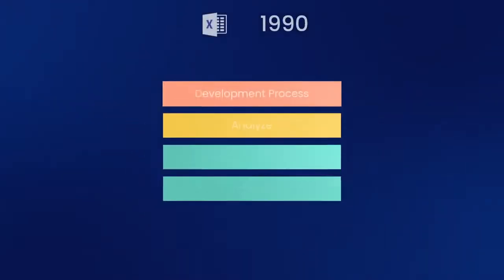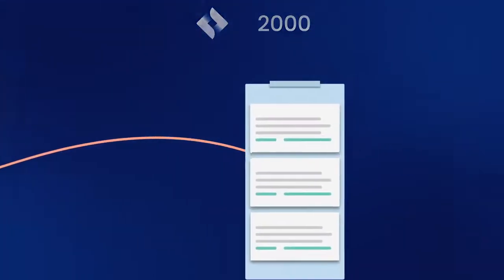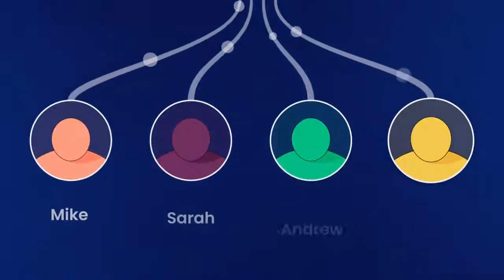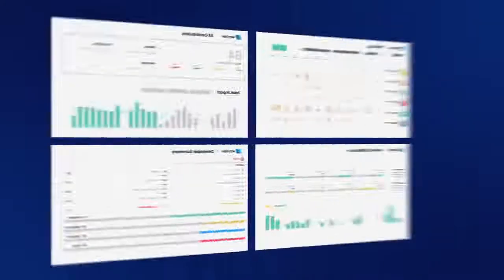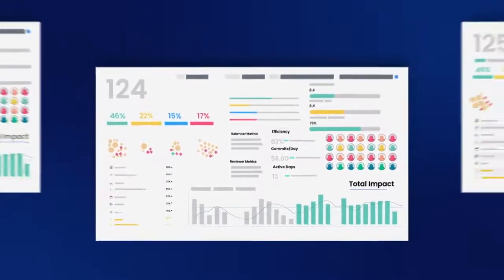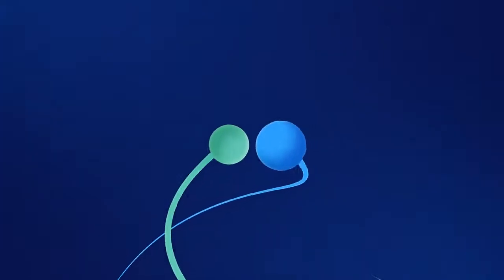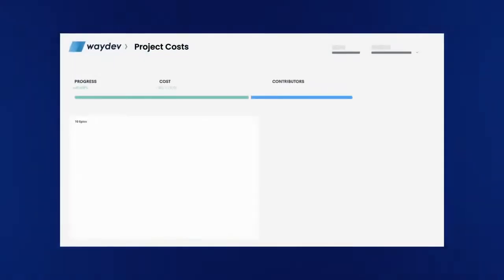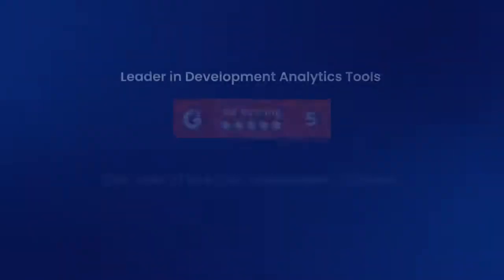Waydev Git analytics platform for software development analytics